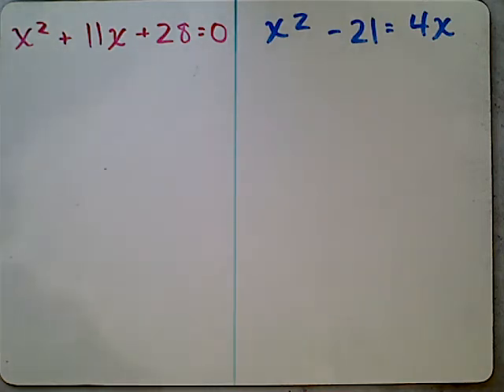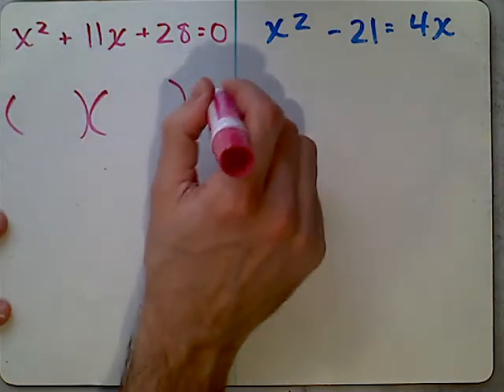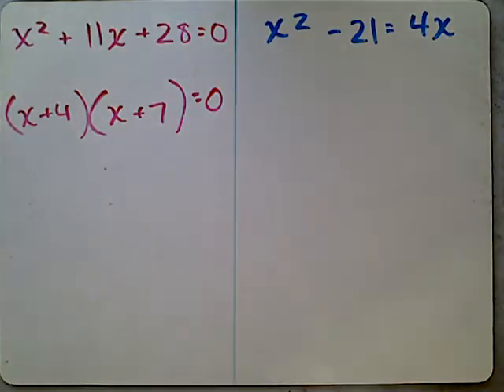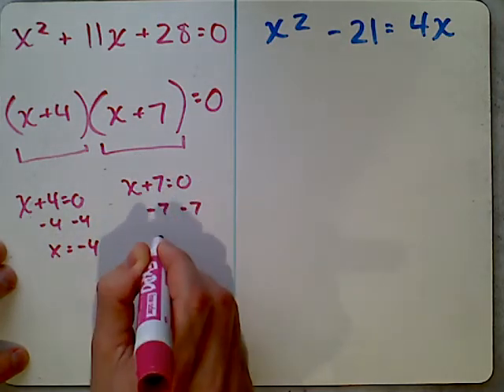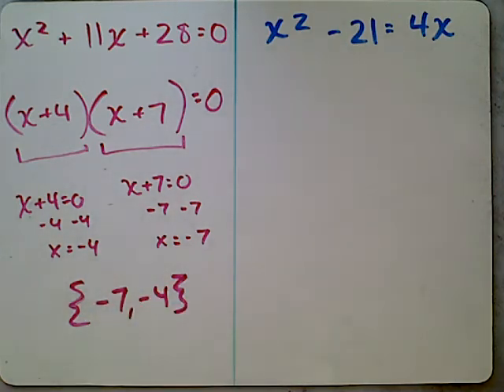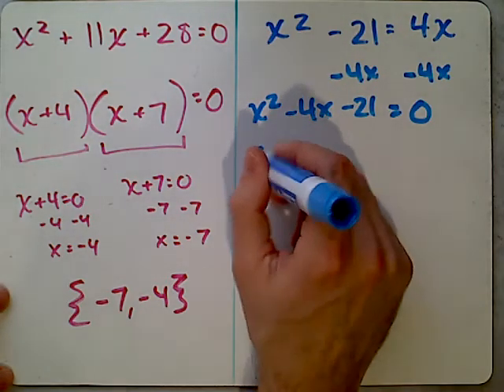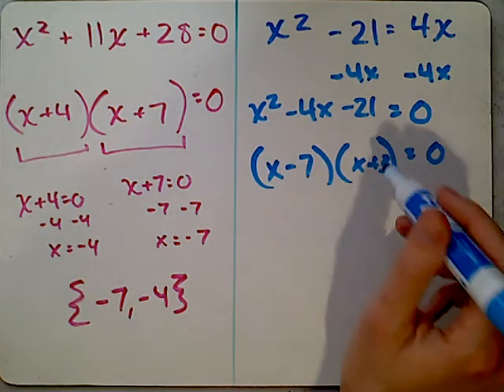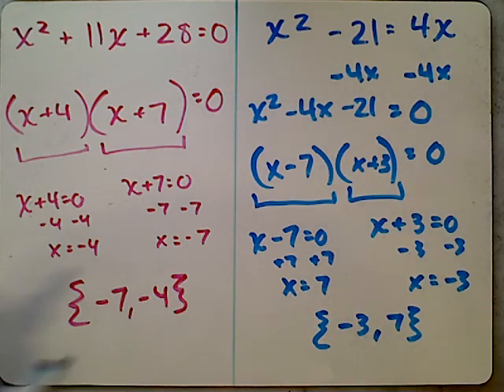Factoring Trinomials Zero Product Property Factoring